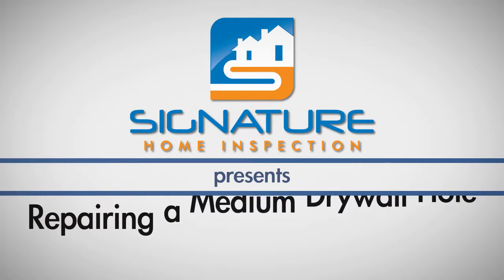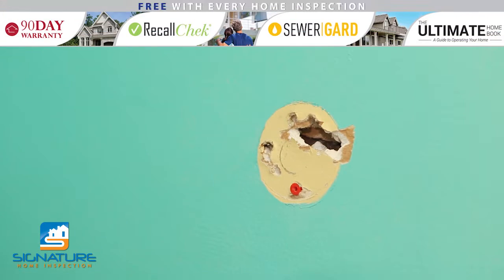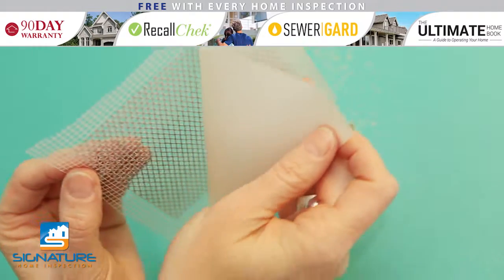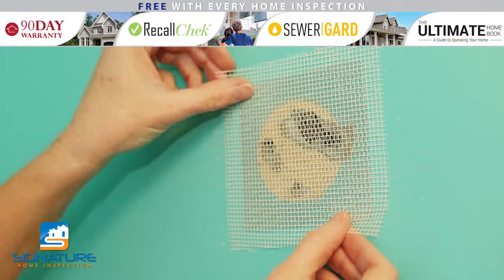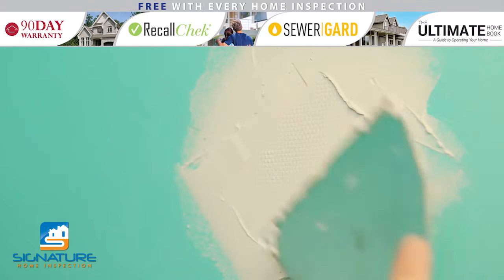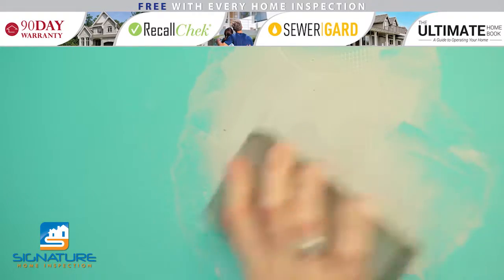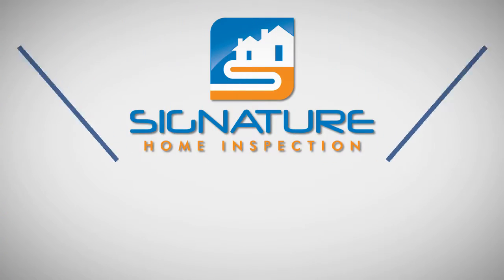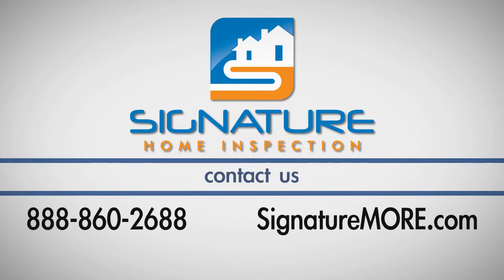How to Repair a Medium Sized Drywall Hole | Signature Home Inspection